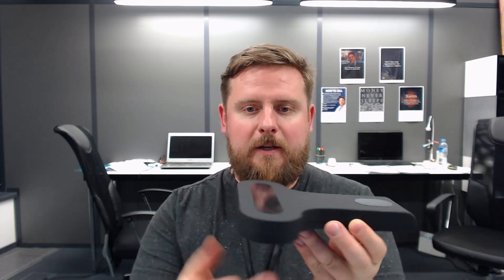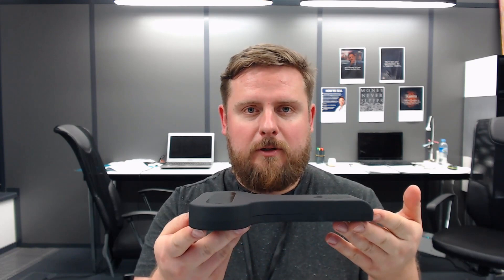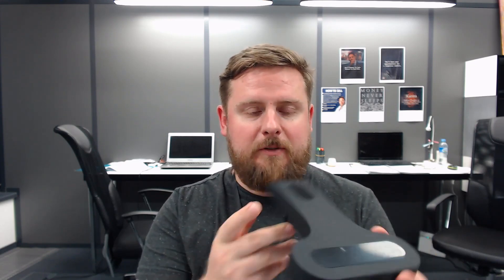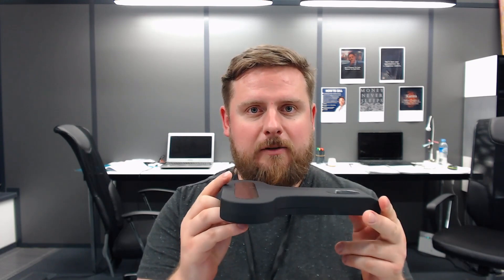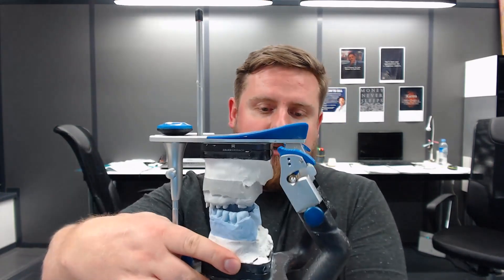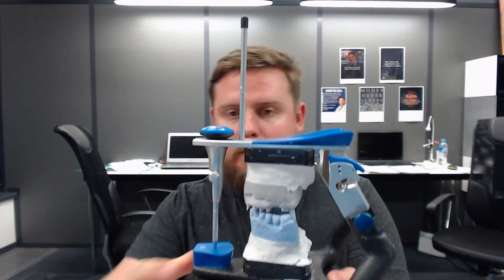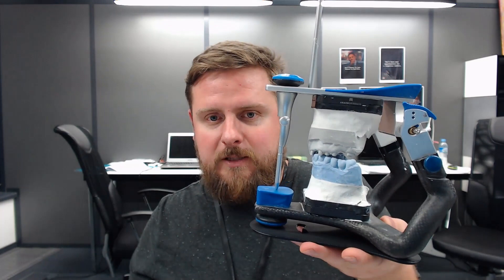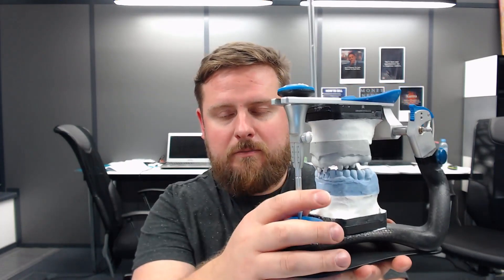DS EX Pro S - dynamic articulator scanning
Shining 3D DS PRO S - new articulator scanning program and tools